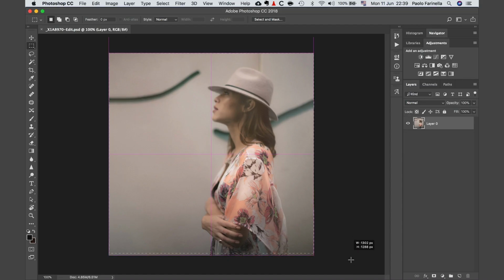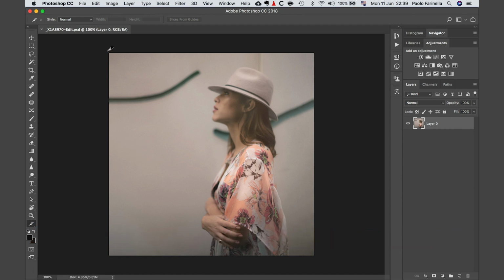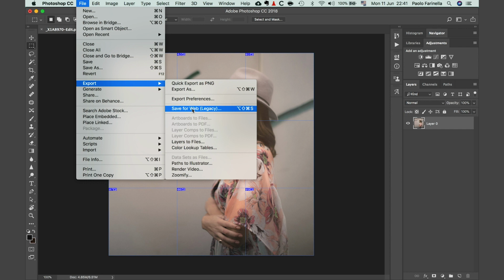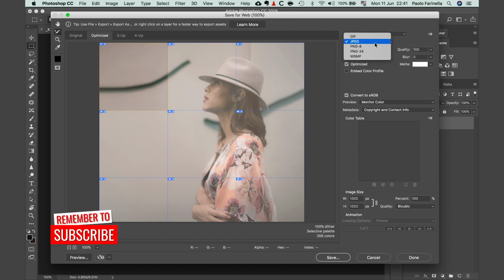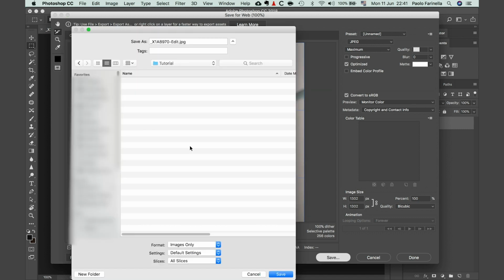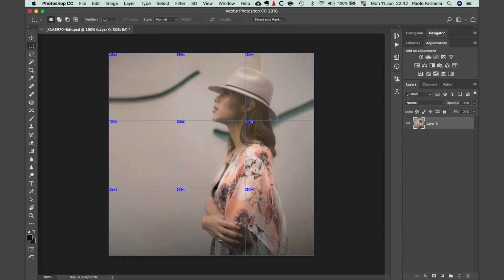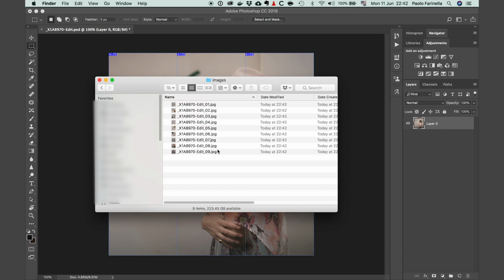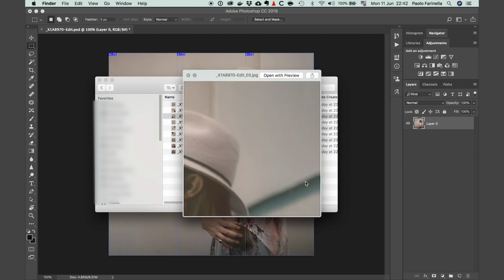How to Create an Instagram Grid in less than 10 seconds with Photoshop!!!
Today I am going to show you how to slice your photo to create an Instagram grid layout, also known as the Instagram Puzzle Post, with Adobe Photoshop CC.

The beauty of this technique is that it requires less than 10 seconds with NO PLUGINS, NO TEMPLATES!!!

And if you have any question or you’s like to suggest any topic, make sure to leave a comment in the section down below!

My Gear
Canon 6D Mark II (Body Only)

Canon EF 24-105 mm f/4L IS II USM Lens

Canon EF 16-35 mm f/2.8L II USM Lens

Canon EF 50 mm-f/1.4 USM Lens

Canon EF 50 mm f/1.2L USM Lens

Canon 100 mm/F 2,8L MACRO IS USM Lens

Panasonic DC-GH5EB-K Lumix G Compact System Camera

DJI Mavic Pro Drone with 4K Camera - Grey

Canon PowerShot G7 X Mark II Digital Camera